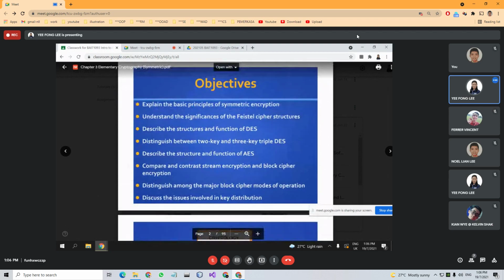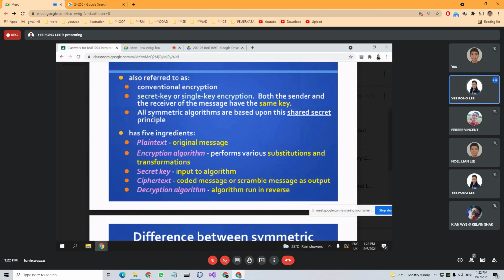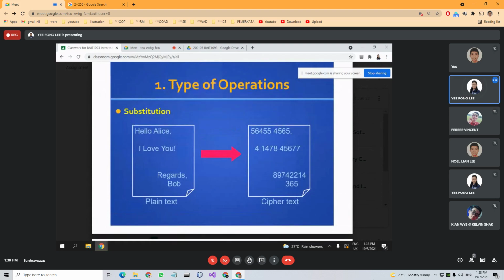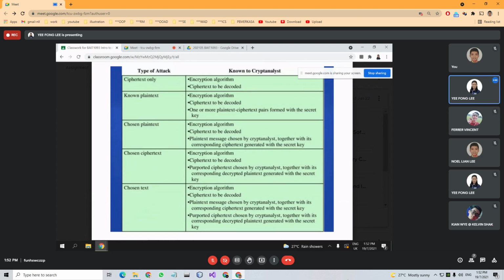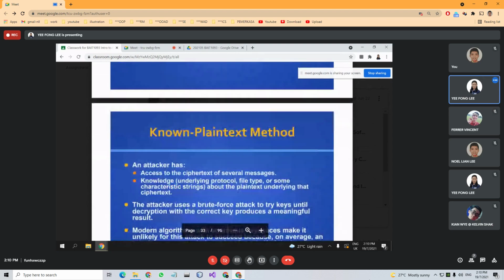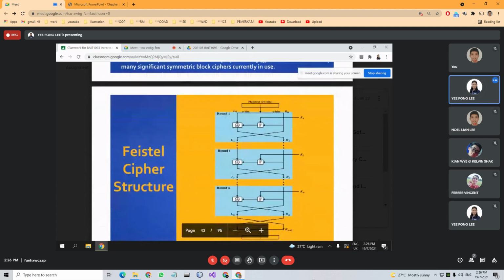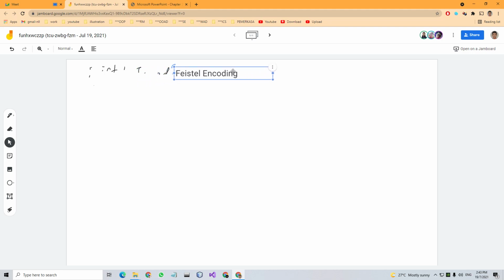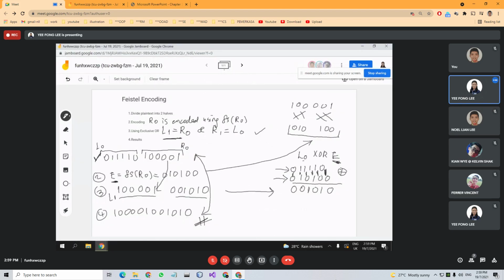ICS Chp3 Elementary Cryptography (Symmetric) (Part 1) (19.7.2021)